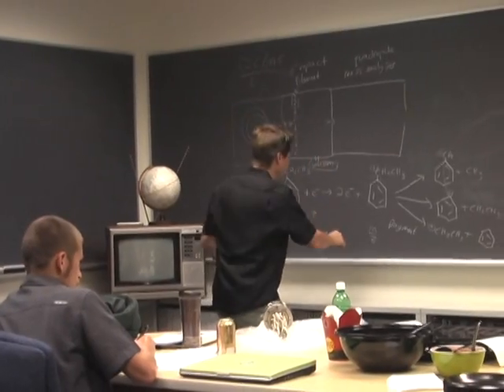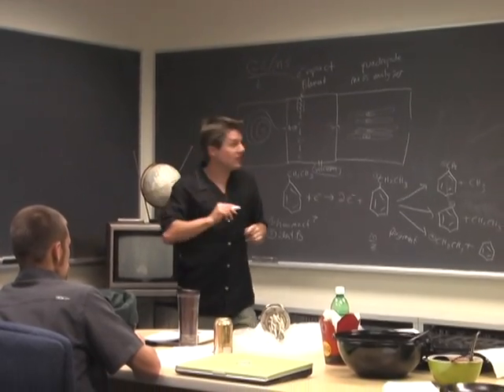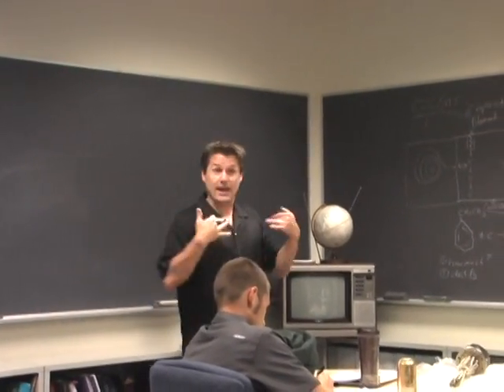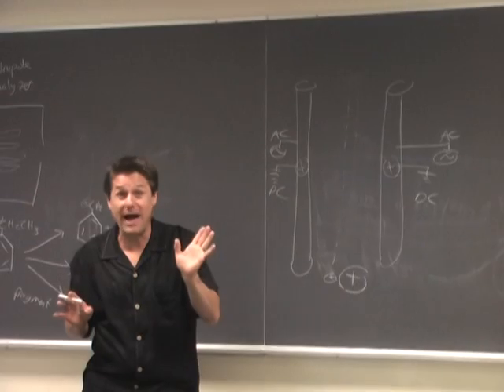Mickey Laux explains how a quadrupole mass spectrometer works - part 1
(John) Mickey Laux, a chemistry professor at the Orange Coast College, comes to the University of California, Irvine every summer to participate in the AirUCI summer teacher workshop. This video catches Mickey in the process of explaining how a GCMS (gas chromatography mass spectrometry) instrument works to teachers who did not have any prior experience to this technique.